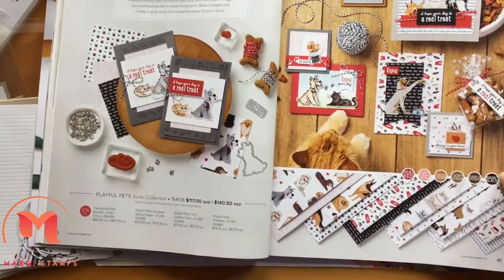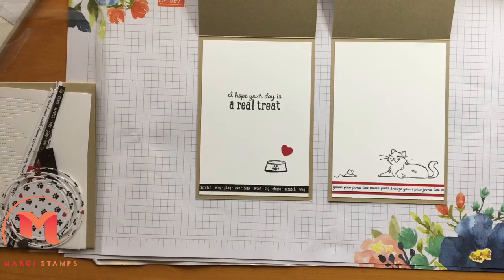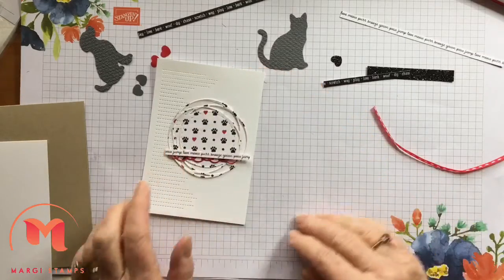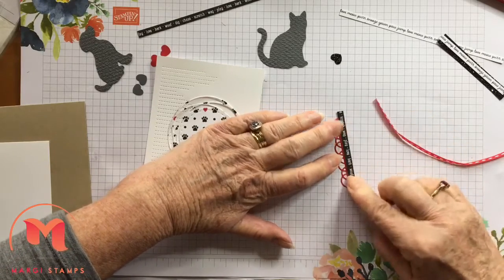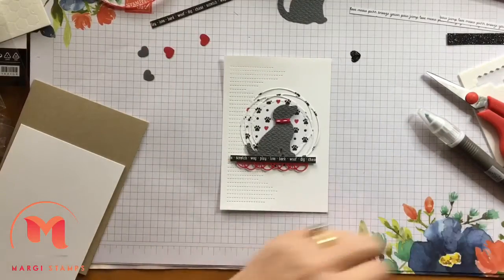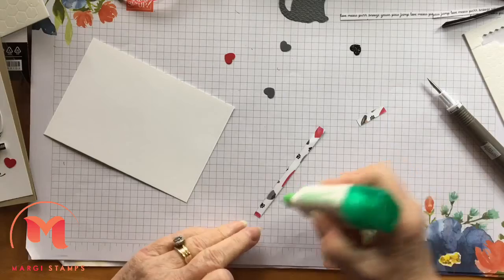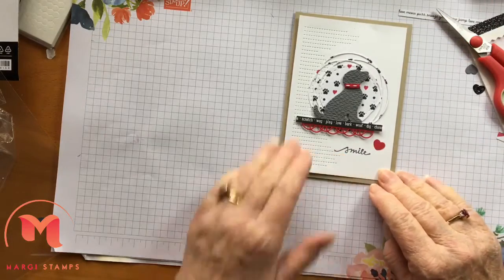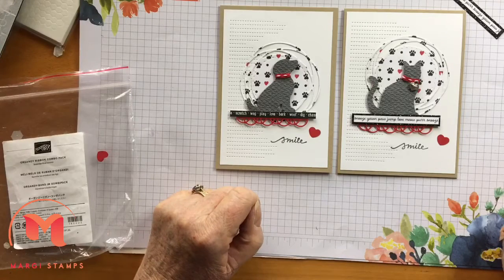Playful & Pampered Pets with MargiStamps